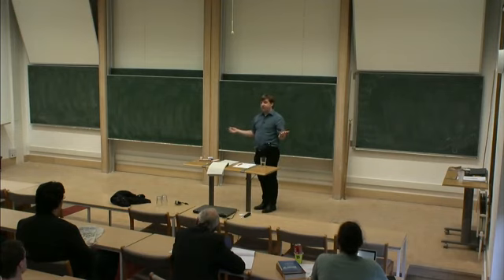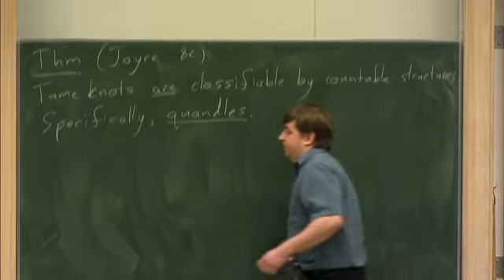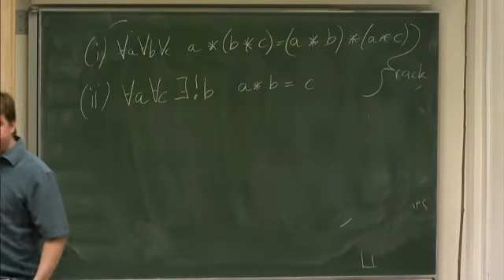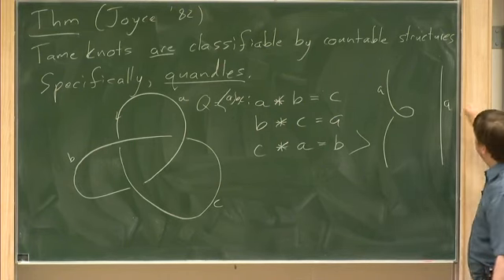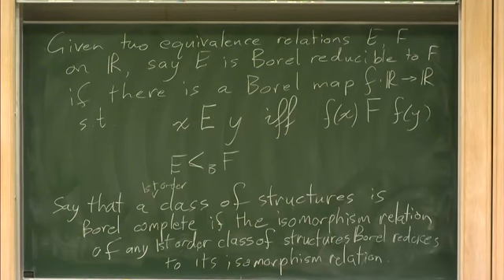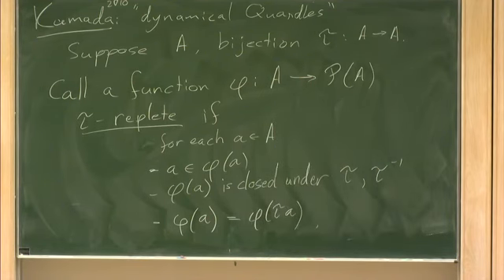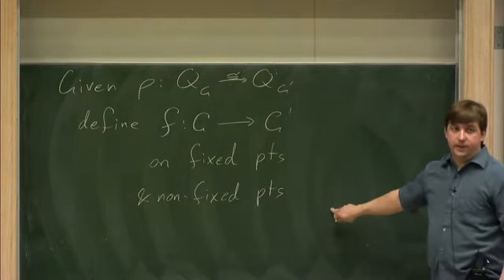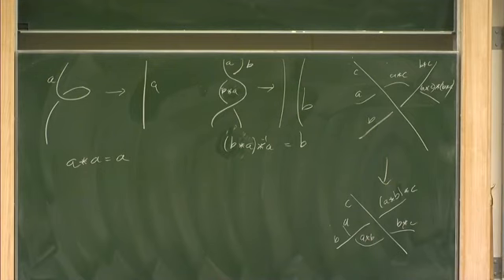Andrew Brooke-Taylor - Set theory and algebraic topology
Friday 18th December 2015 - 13:30 to 14:30
Abstract: In this talk I plan to discuss some joint work with Sheila Miller related to knots. Quandles are algebraic structures that can be associated to (tame) knots, and they in fact constitute one of the few complete invariants we have for knots. However, there is some dissatisfaction with quandles as invariants, as it heuristically seems difficult to determine whether two quandles are isomorphic. Our result supports this impression: we show that the isomorphism relation of quandles is as complex as it possibly could be in Borel reducibility terms, being Borel complete. On the other hand, equivalence of tame knots is trivial from a Borel reducibility perspective, raising the prospect that more manageable complete invariants might exist.